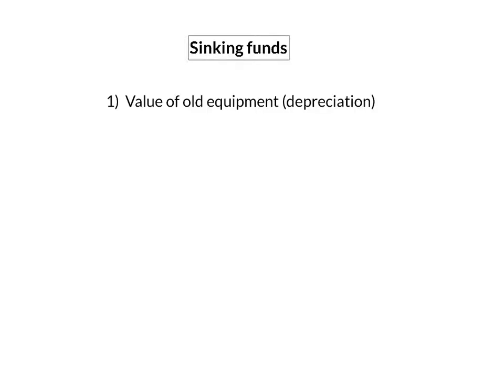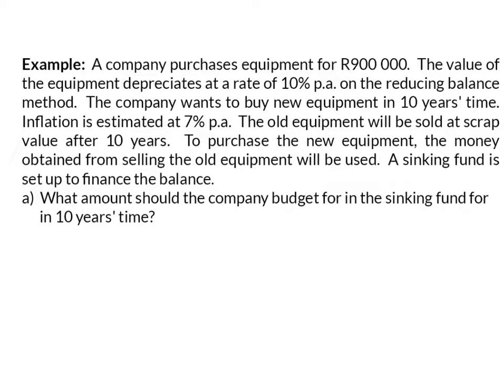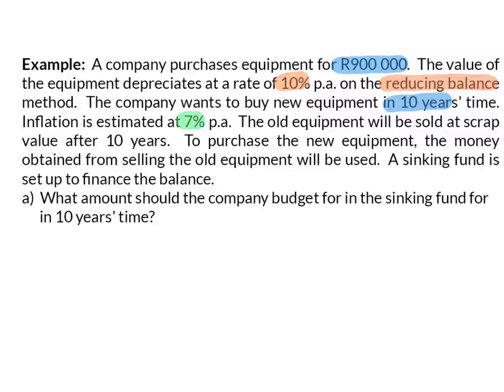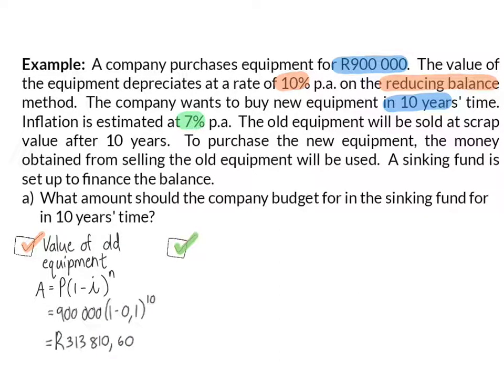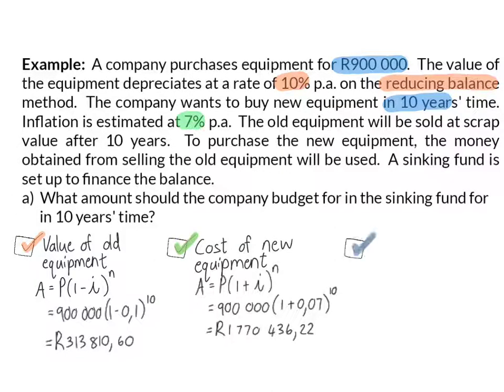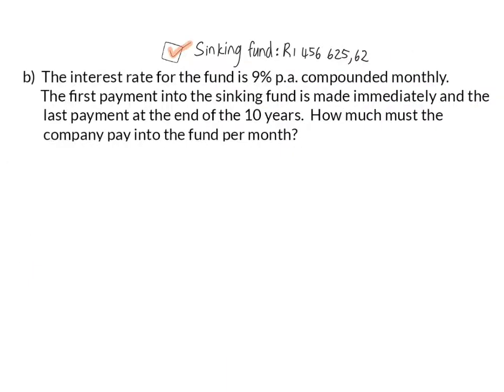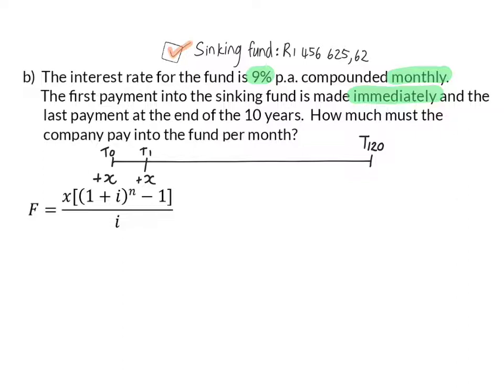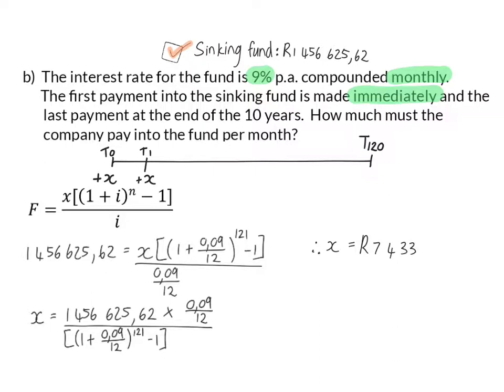05 Sinking funds